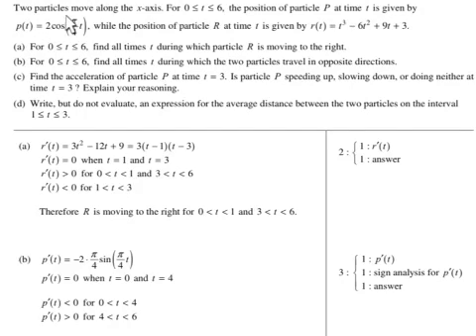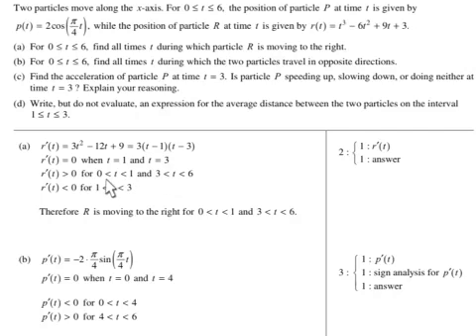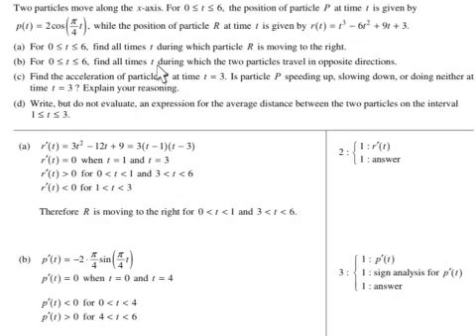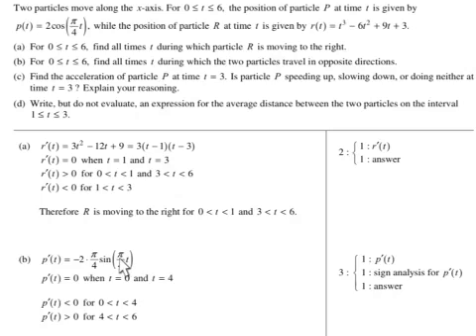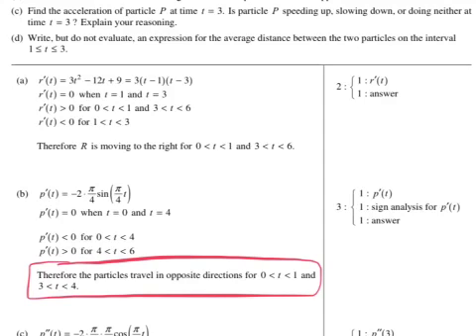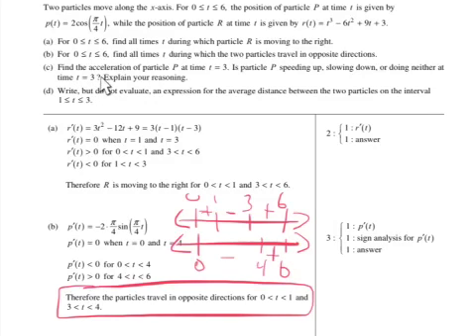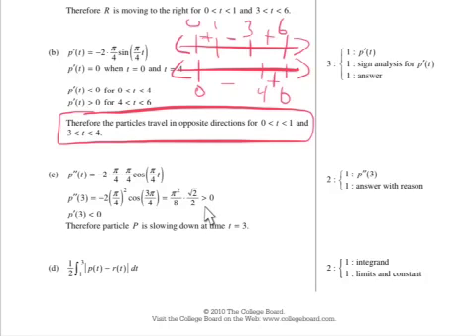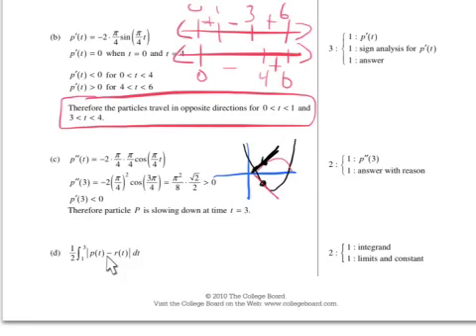FRQ 2010B Problem 6 - AP Calculus AB Exam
Position, Velocity, Acceleration Problems